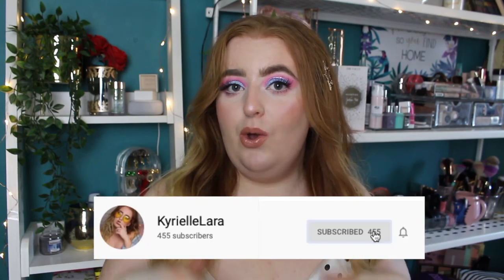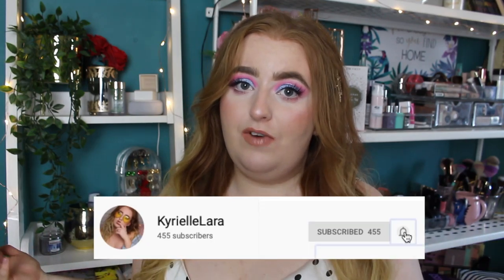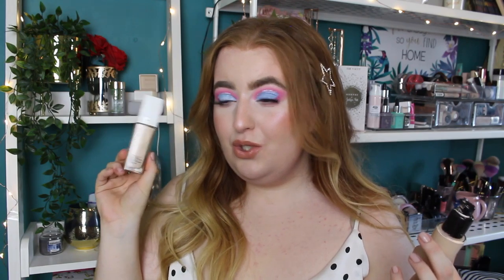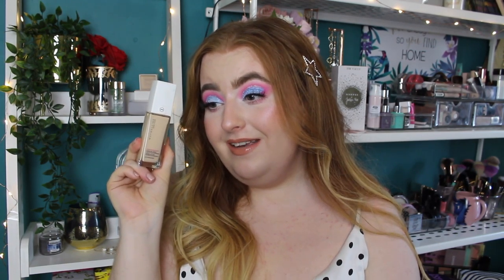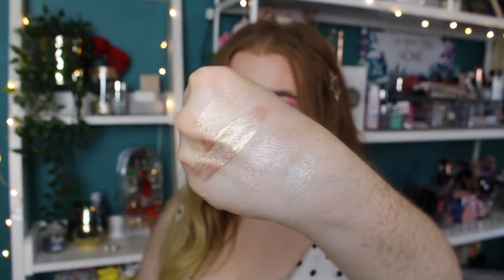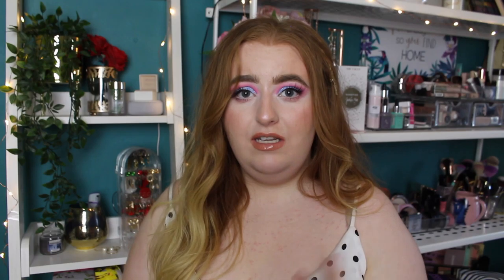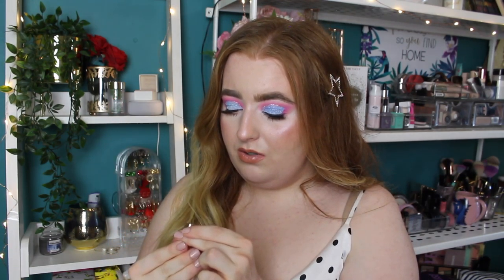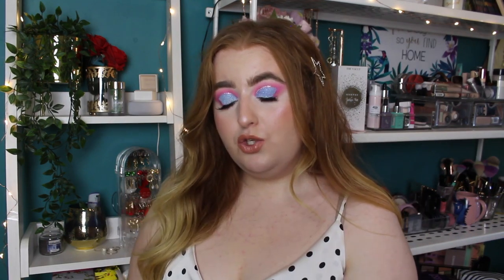PRODUCTS YOUTUBE MADE ME BUY THAT WEREN'T WORTH THE HYPE! | KYRIELLELARA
Hey guys!
Here's another chatty video about products i've heard so many things about, that just turned out to be... normal? haha.
I hope you enjoy & please remember this is just a fun video!
Let me know of any overhyped products you purchased and thought.. meh!
Love ya!
Kyrielle xo